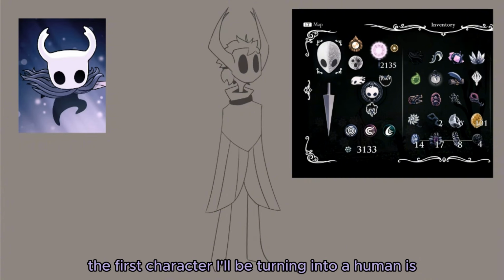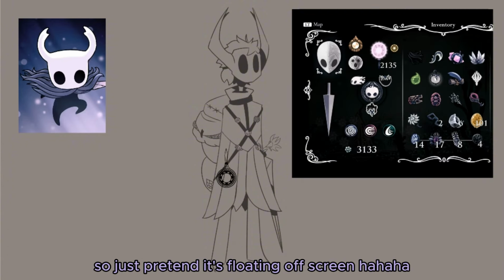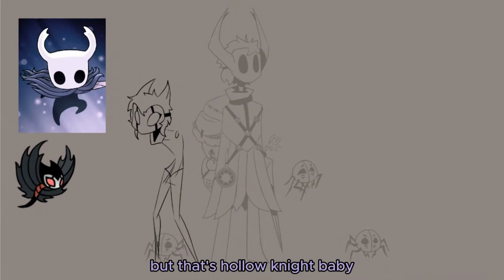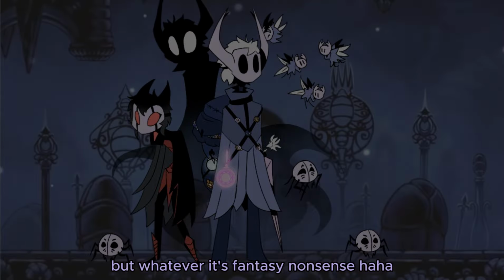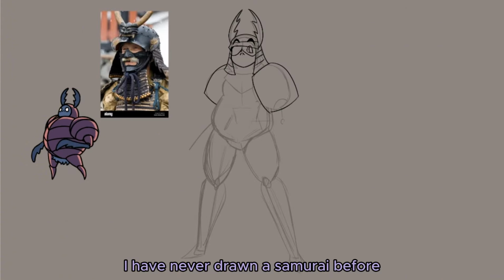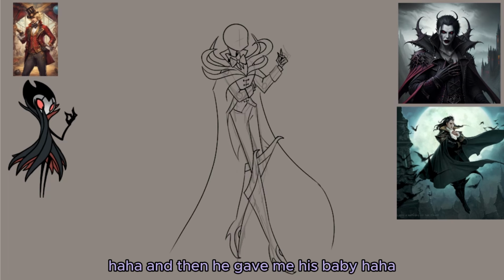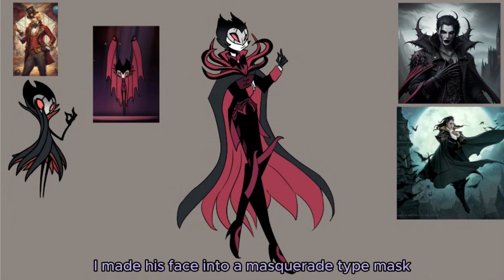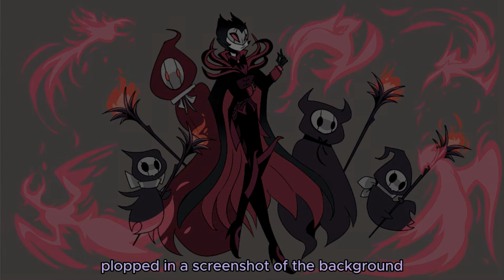Hollow Knight Characters as Humans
Discord name: Ajthewildwolf64
(Please don't friend request me on discord unless you want to send me fanart or order a commission. Thank you :)